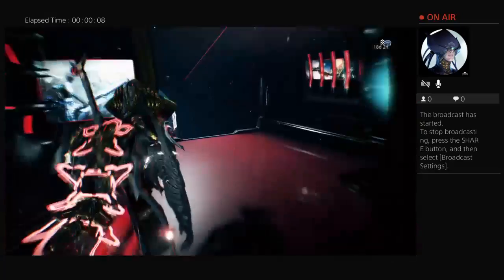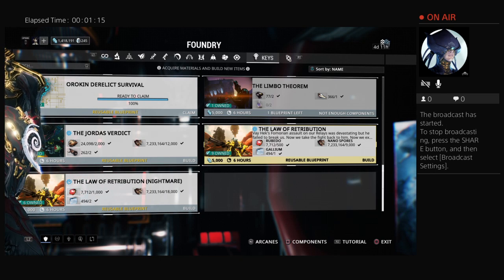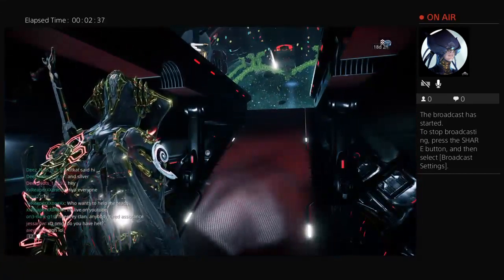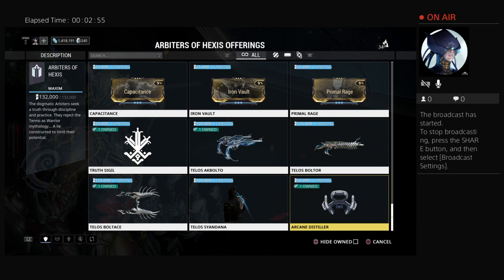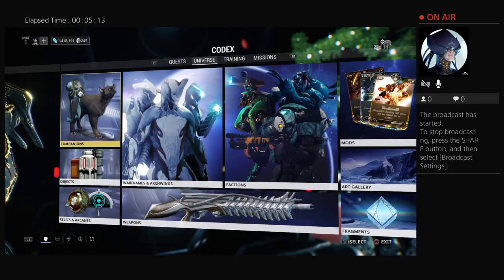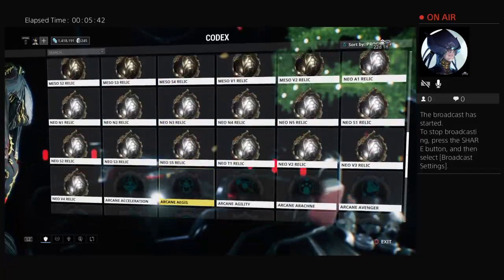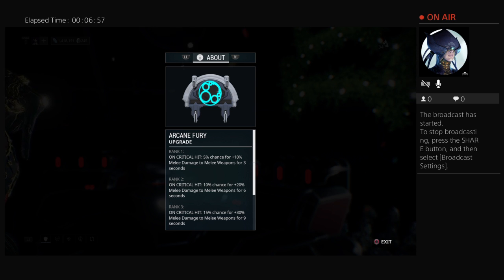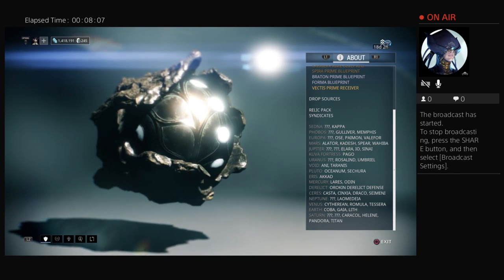Warframe 101 How Arcanes work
Arcanes gives awesome boost come and learn how.